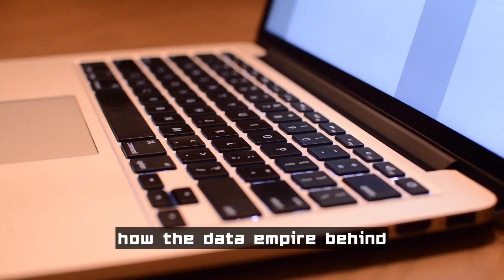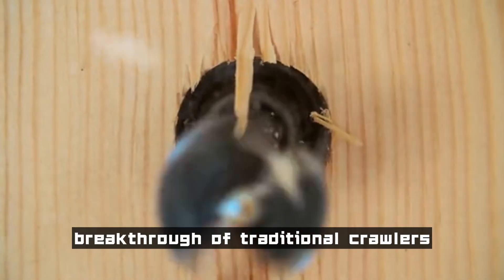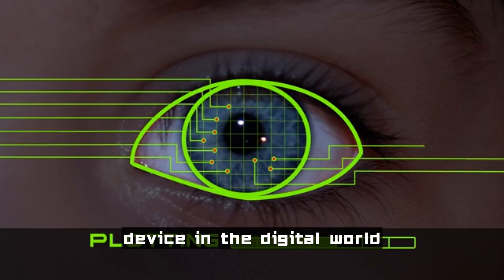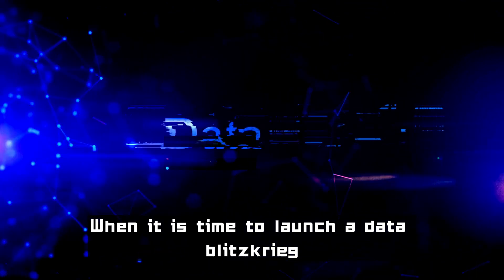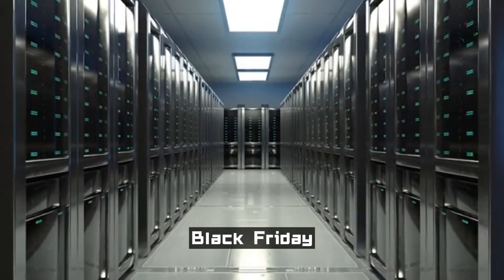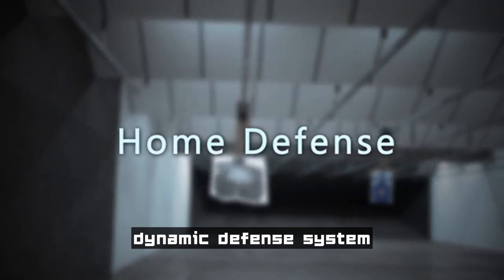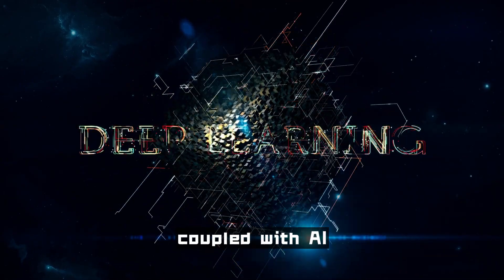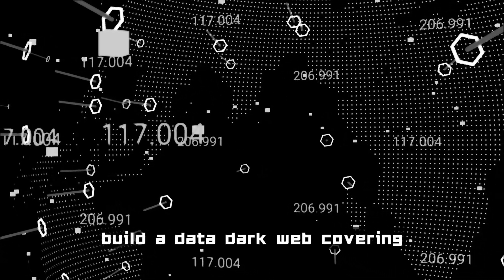Best Proxies for AI Web Agents——Comprehensive analysis